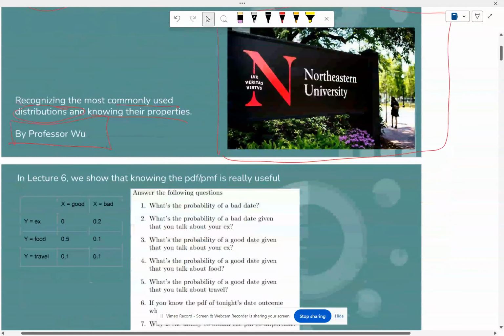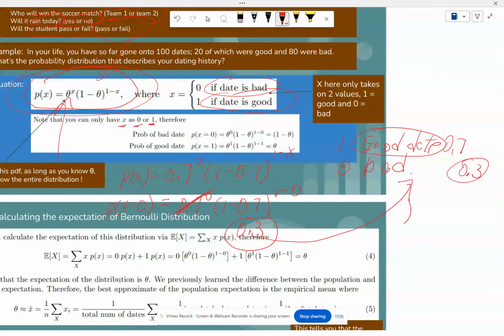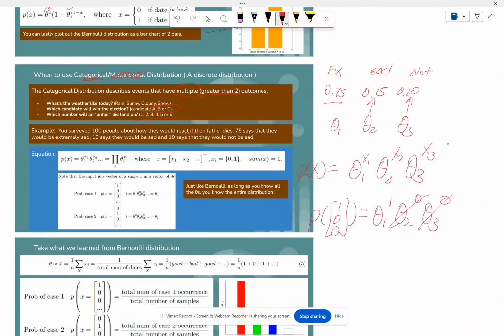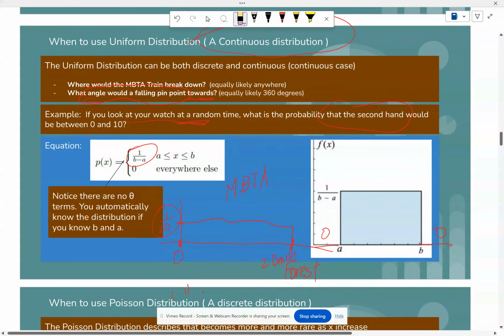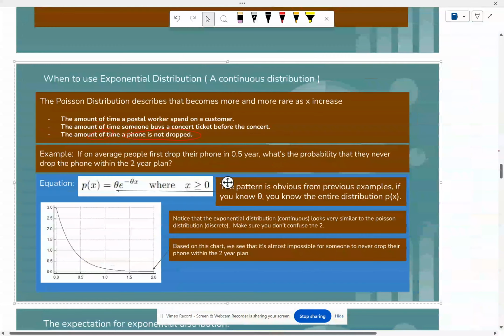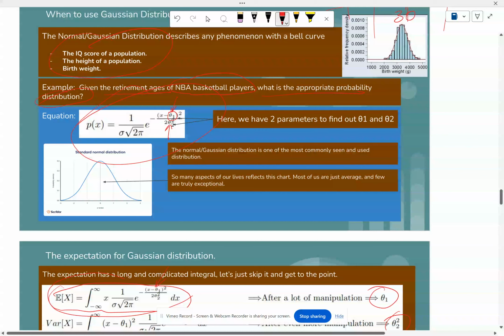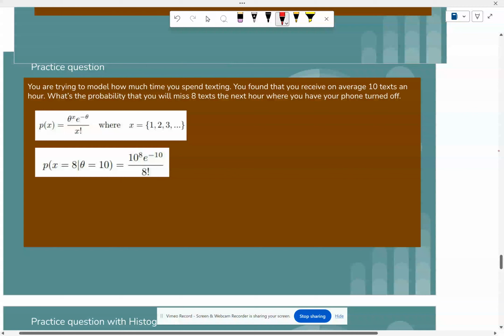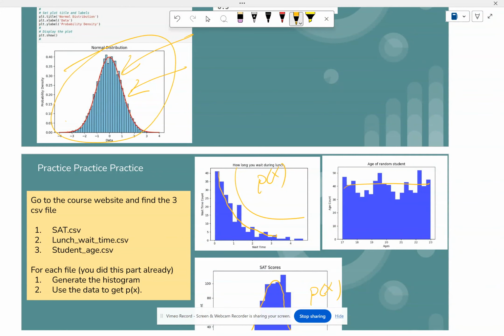Mathematics of data models: Lecture 17 (Recognizing the simplest and most common distributions)